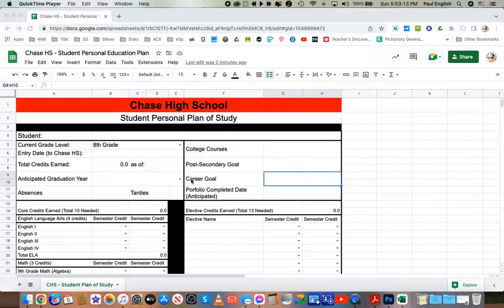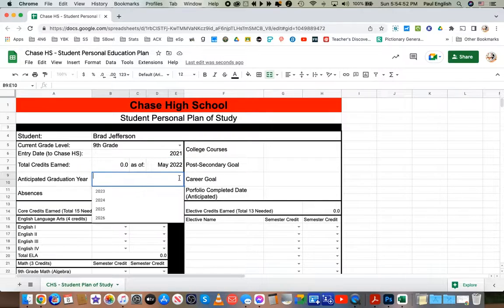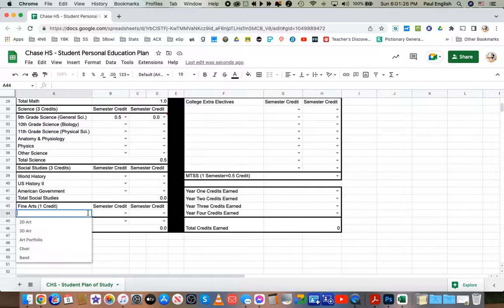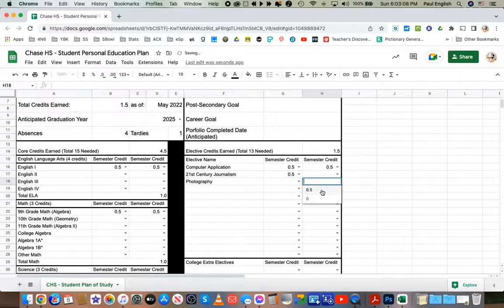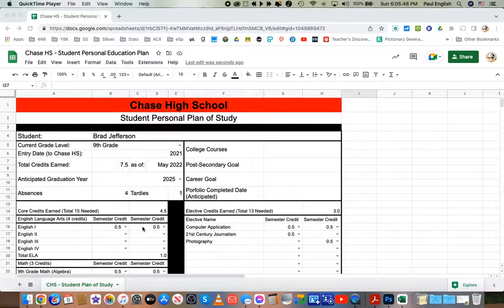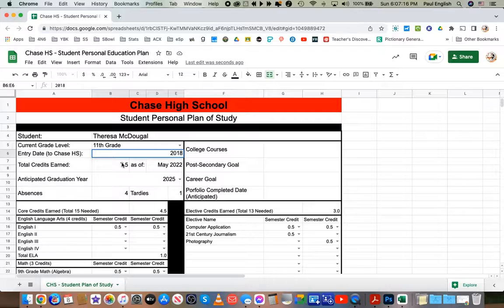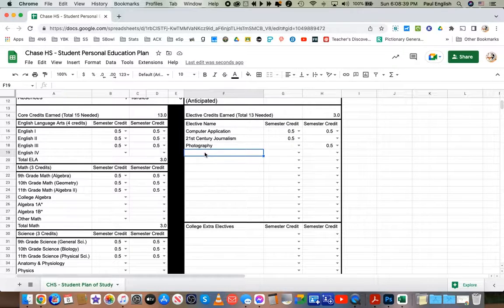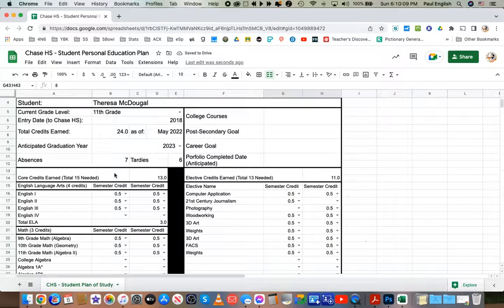CHS - Student Personal Plan of Study Tutorial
A tutorial for teachers at Chase High School how to guide their students as they fill in plan of study form that will be available the week of May 9th.